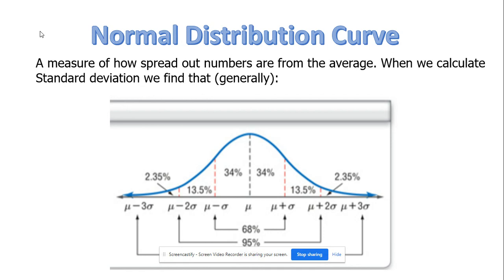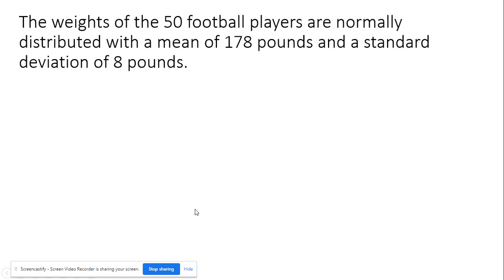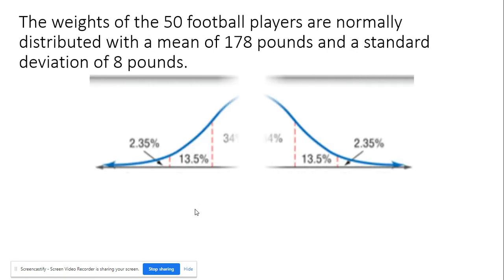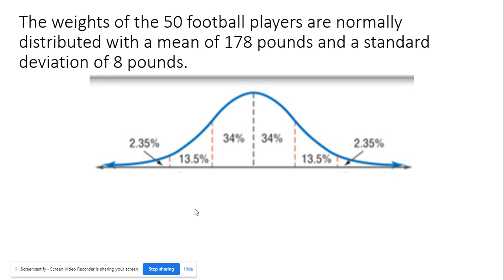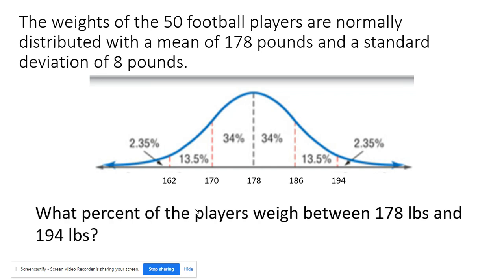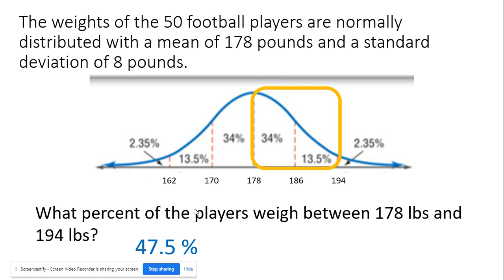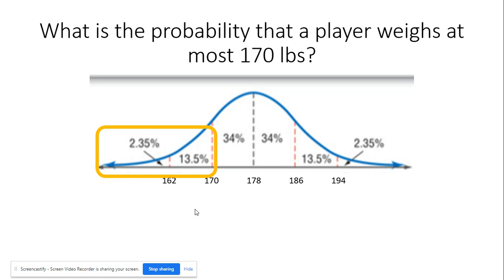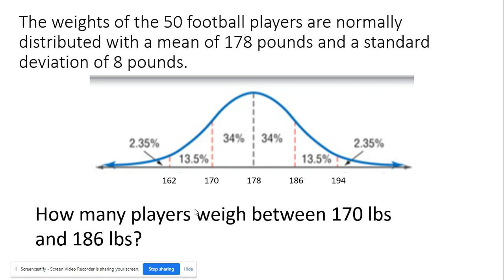Untitled: Apr 11, 2020 9:41 AM